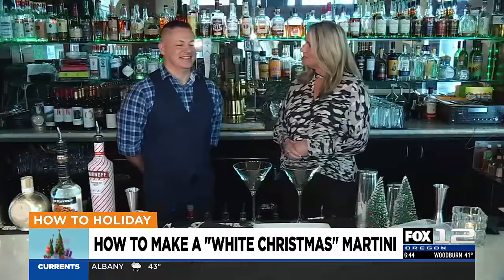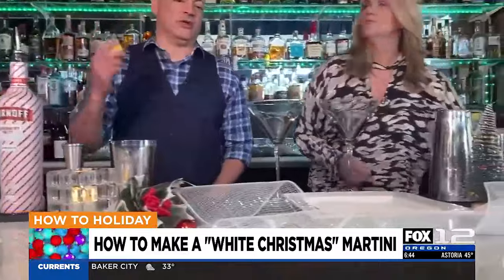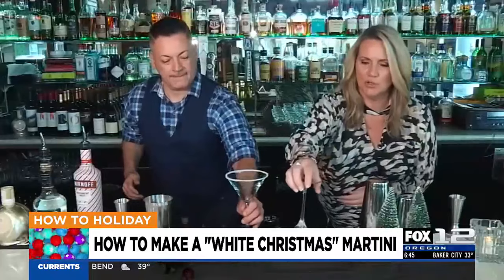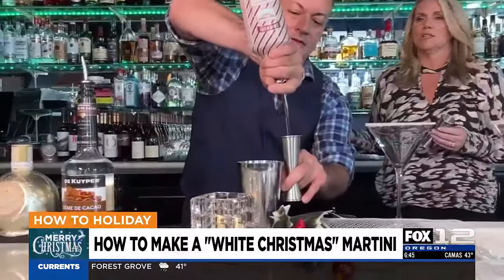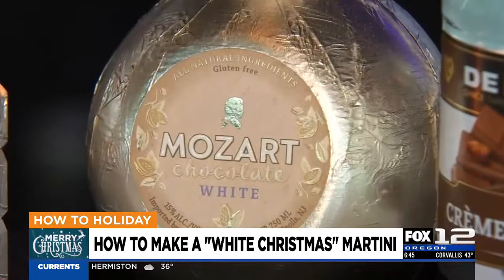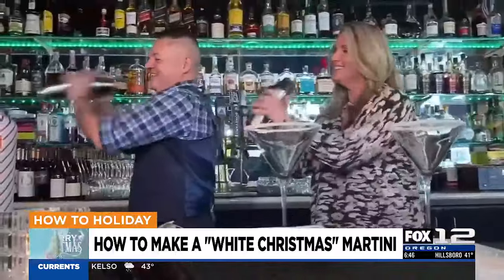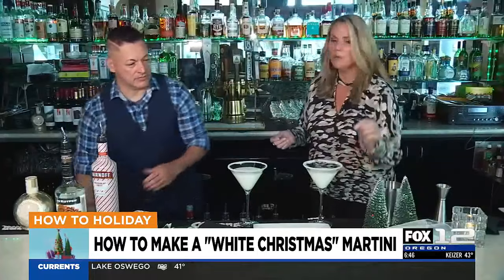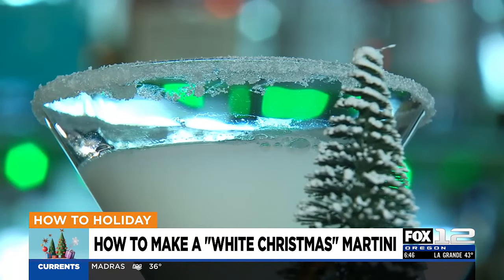Shauna mixes up yummy Christmas cocktail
Shauna Parsons went to Orenco Station Grill in Hillsboro to get a simple recipe for a Christmas cocktail that you can make at home.